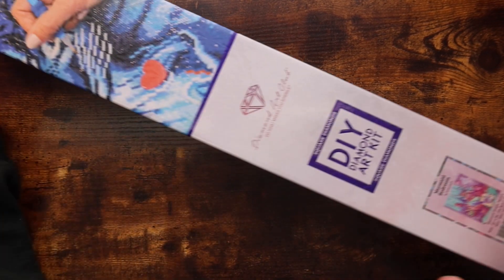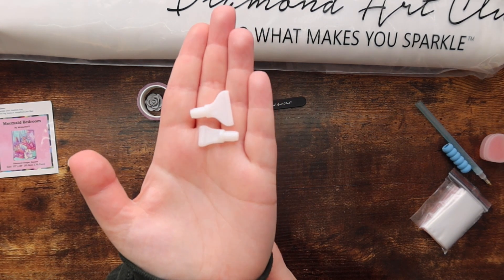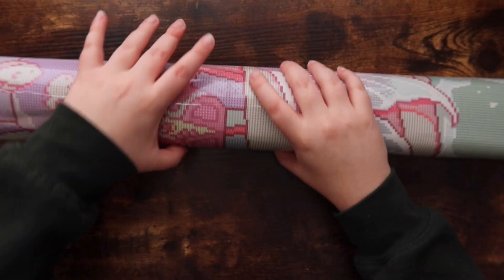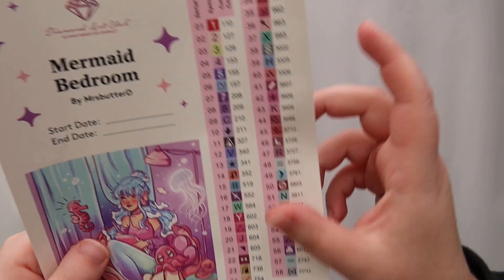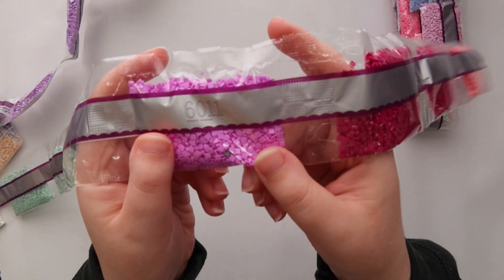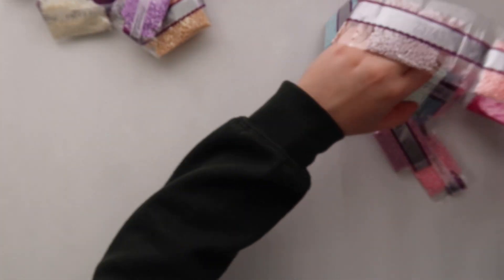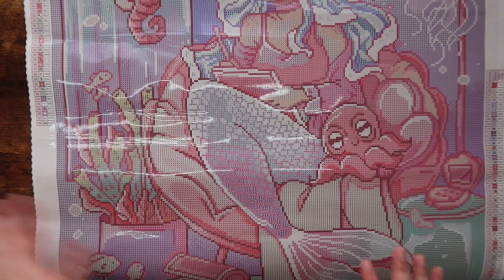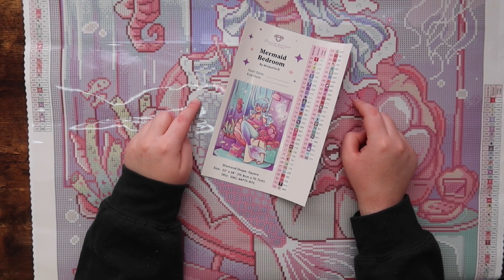mermaid bedroom by mrsbutterd (dac) | diamond painting unboxing #7!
Hi friends! In today's video, I am doing an unboxing of Mermaid Bedroom by MrsButterD and Diamond Art Club!

Check me out on:
Coloring/Diamond Painting Instagram: michaelareneecrafts
Diamond Painting TikTok: michaelareneecrafts